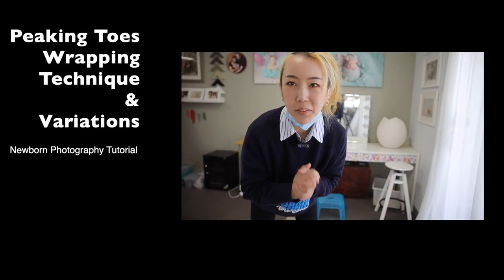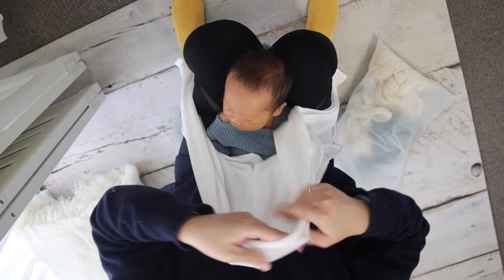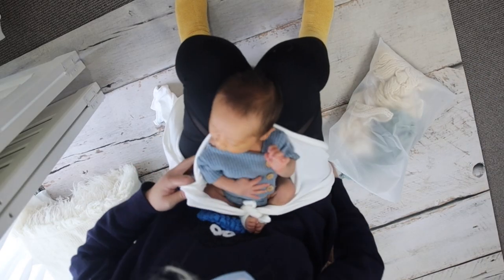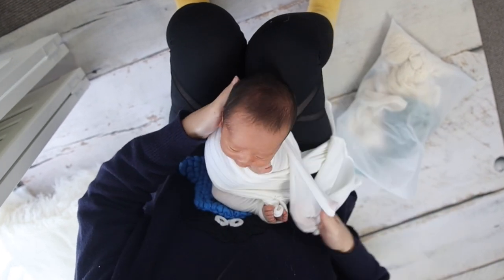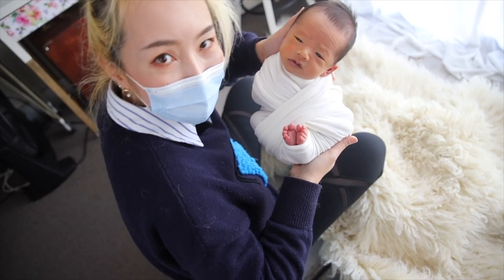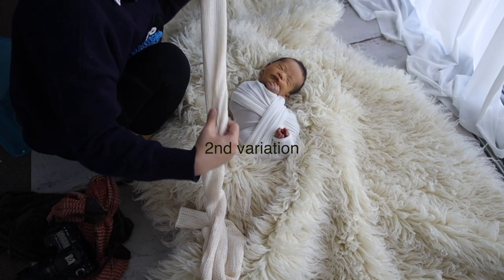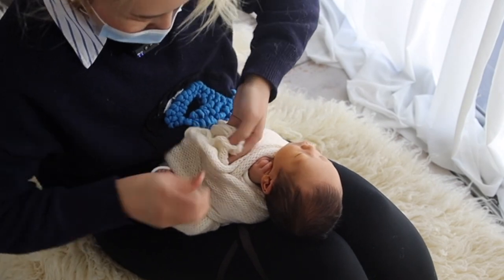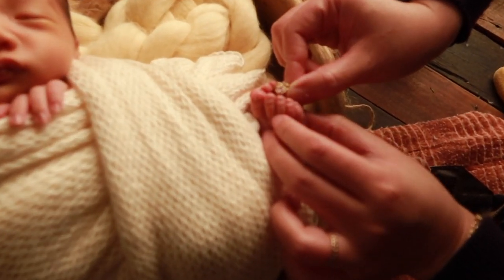Peeking Toes Wrapping Technique Tutorial and Its Variations |NEWBORN PHOTOGRAPHY Tutorial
In this video I'm teaching you how to wrap newborn baby in an aesthetic way. It is one of my favourite swaddles to keep the baby calm whist get some nice shots.

Lense: Sigma Art 35mm 1.4
I use both natural and strobe light

Sissi Wang an award winning Sydney based newborn photographer & educator. Being a design orientated photographer, Sissi likes utilizing home decor ornaments ie. floral, baskets, fluffy blankets etc to create Vintage, Romantic, and Simplicity/Purity styles.

She travels world wide teaching workshops to professionals how to create beautiful and artistic images.

In our Youtube Channel Sissi vlogs her daily life as a newborn photographer, a business owner and as a mom of two. She uses her cameras to document the growth of her professional career and help photographers get inspired.

If you are starting out in newborn photography, we highly recommend you to get your training on handling newborns, as they are very fragile. Some of the footage in the videos may seem easy to Sissi, considering the years of experiences she had, it may not be the case to you. If you have any questions please feel free to post in the comments down below.

I share tips, tricks, BTS, Wrapping, Posing Tutorials and vlog my life as a newborn photographer!

关注悉尼新生儿摄影师西西的vlog，会给大家分享我的日常哦
Wang Sissi是屡获殊荣的悉尼新生摄影师和教育家。作为设计导向的摄影师，Sissi喜欢利用家居装饰品。花卉，篮子，蓬松的毯子等，以创造出复古，浪漫和简约/纯净的风格。

她前往世界各地的教学讲习班，向专业人士介绍如何制作精美的艺术图像。

在我们的Youtube频道上，Sissi记录了她作为新生摄影师，两个孩子的妈妈的日常生活。她使用相机记录自己职业生涯的发展，并帮助摄影师获得启发。

如果您刚开始使用新生儿摄影，我们强烈建议您接受有关如何处理新生儿的培训，因为它们非常脆弱。考虑到她的多年经验，视频中的某些镜头对Sissi似乎很容易，但您可能并非如此。如果您有任何疑问，请随时在下面的评论中发表。

Sissi Wangは、シドニーを拠点とする新生児写真家兼教育者です。デザイン志向の写真家であるシシは、家の装飾の装飾品を利用するのが好きです。フローラル、バスケット、ふわふわのブランケットなど、ヴィンテージ、ロマンチック、シンプル/ピュアのスタイルを作成します。

彼女は、美しく芸術的なイメージを作成する方法を専門家に教える日本ワークショップを含む世界中を旅しています。

YouTubeチャンネルのSissiは、新生写真家、ビジネスオーナー、2人の母親としての彼女の日常生活をvlogしています。彼女はカメラを使用して、プロとしてのキャリアの成長を記録し、写真家の刺激を与えます。

新生児の写真撮影を始める場合は、新生児が非常に壊れやすいので、新生児の取り扱いに関するトレーニングを受けることを強くお勧めします。ビデオの一部の映像は、シシィにとっては簡単に思えるかもしれません。彼女が長年経験してきたことを考えると、そうでない場合もあります。ご不明な点がございましたら、下のコメント欄に投稿してください。